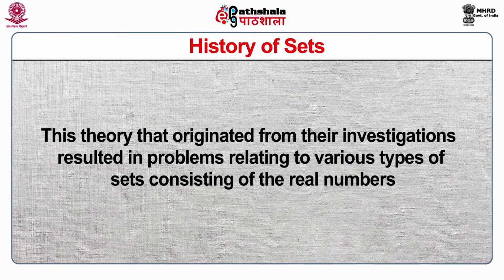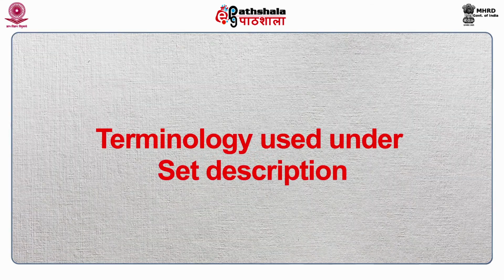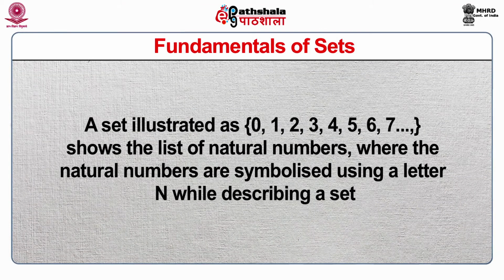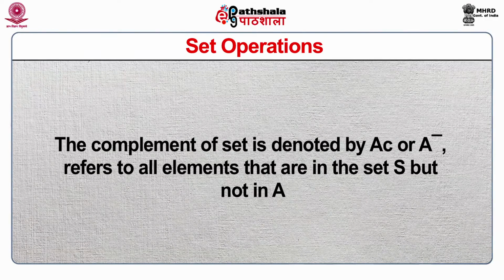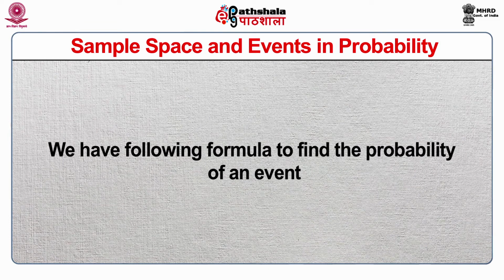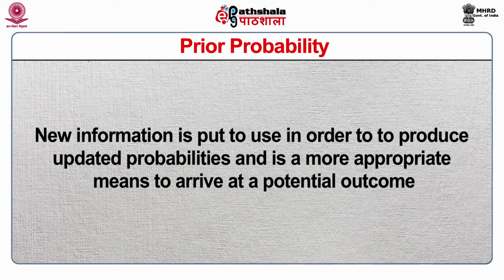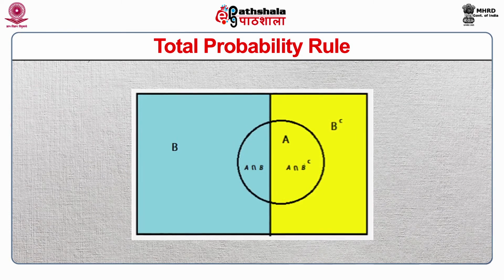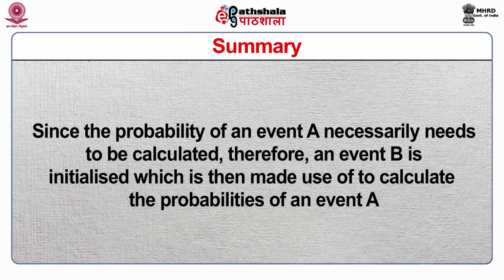Sample Spaces, Events and Conditional Probability